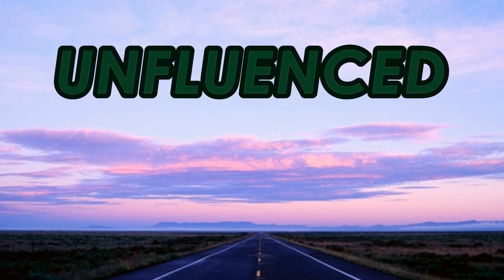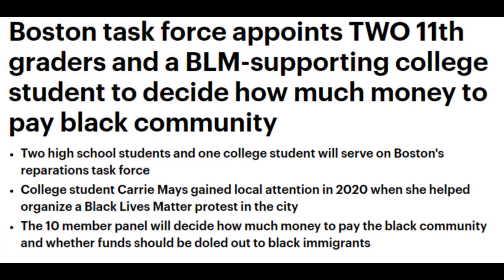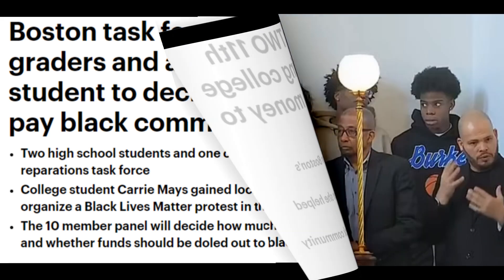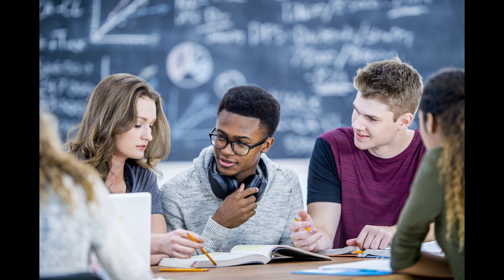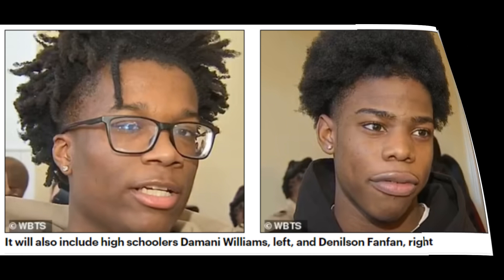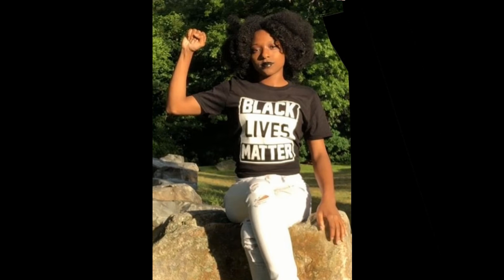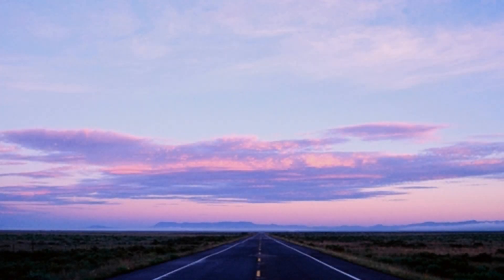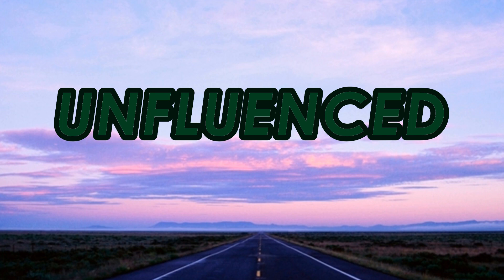Reparations are COMING - The Reasons Why it will destroy this country AND THE WORLD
A New group of people are demanding Slavery Reparations and They are just arguing over the amount of money at this point.

Boston created a Reparations task force to decide who gets the money and how much

Background source - Videezy.com